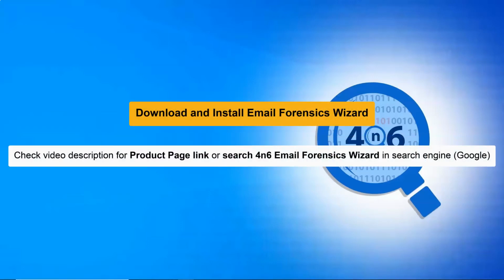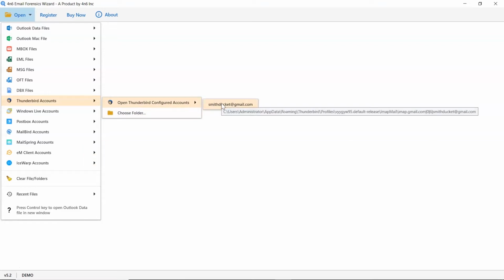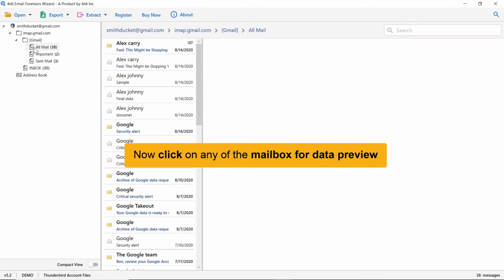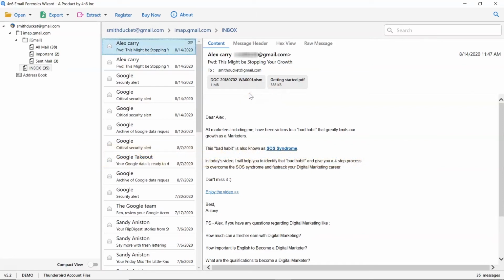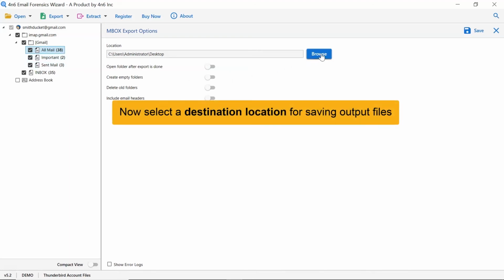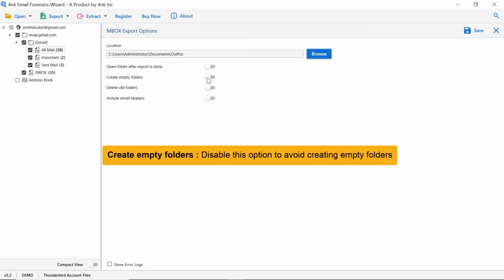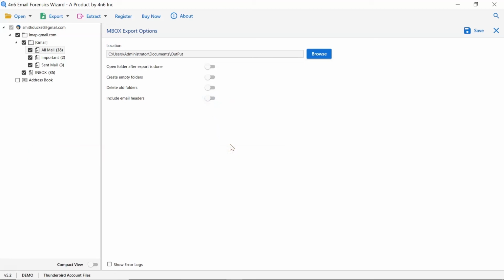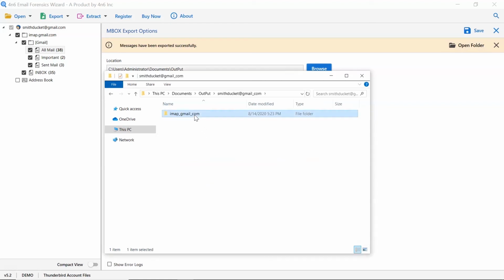Thunderbird to MBOX Converter | How to Export Thunderbird Emails to MBOX Files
In this video tutorial, we have explained the complete process of how to transfer Thunderbird to MBOX file format. Therefore, Mozilla Thunderbird to MBOX Converter software is a trusted solution for importing Thunderbird email files directly into the MBOX folder. There are number of solutions available to solve this query. Also, in this video, we tried to resolve the following user requests to export Thunderbird to Gmail MBOX

How do I add Thunderbird to MBOX with attachments ?
How to convert Thunderbird messages to MBOX while preserving all important email properties ?
Is it possible to batch import Thunderbird to Apple Mail MBOX without restrictions ?
Thunderbird Converter is a one-stop solution for transferring Thunderbird to MBOX format. You can convert Thunderbird emails to MBOX in just few simple steps.

Steps to convert Thunderbird to MBOX:
1. Run the Thunderbird to MBOX Migration Tool.
2. Add Thunderbird file to transfer Thunderbird email to MBOX.
3. Select the option to save the file as MBOX and the destination path for Thunderbird to MBOX conversion.
4. Click Next to start migrating the MBOX file to Thunderbird.

We hope we've cleared your doubts about exporting Thunderbird to MBOX.